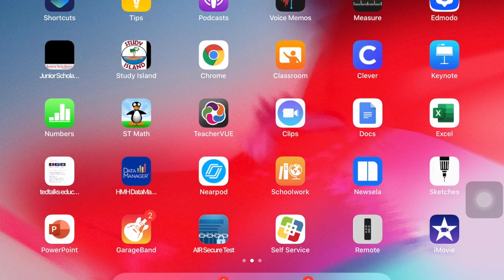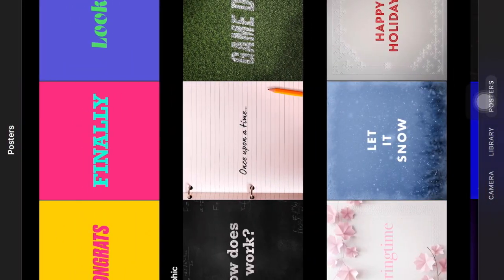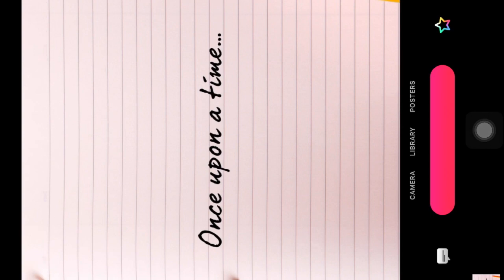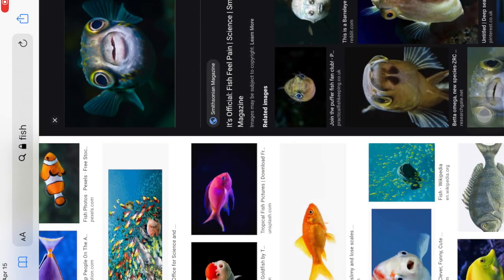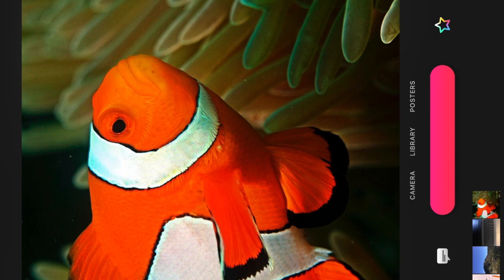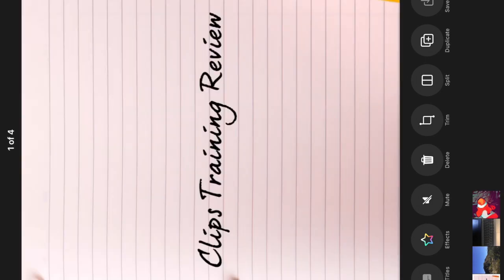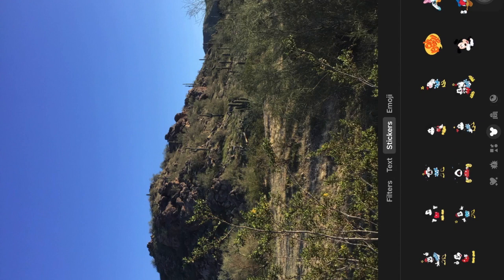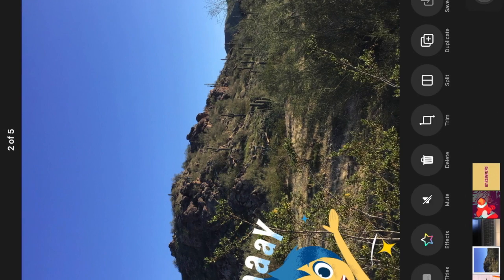Intro To Clips